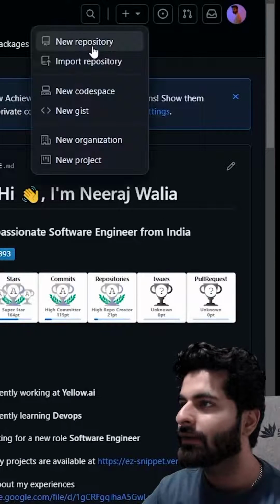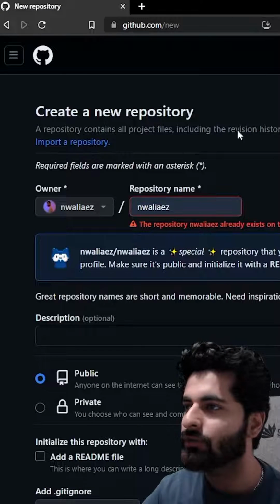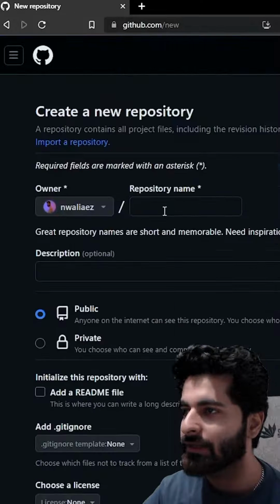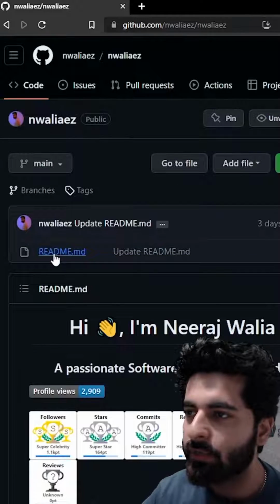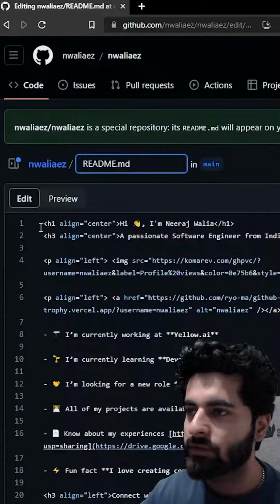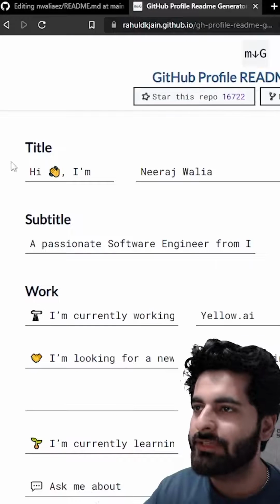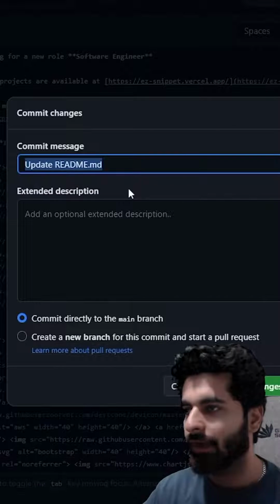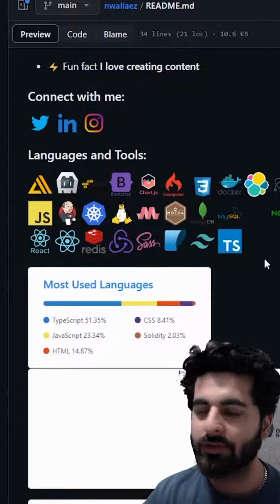Create Attractive GitHub profile .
make attractive profile of GitHub
create Attractive profile on GitHub
commit on GitHub